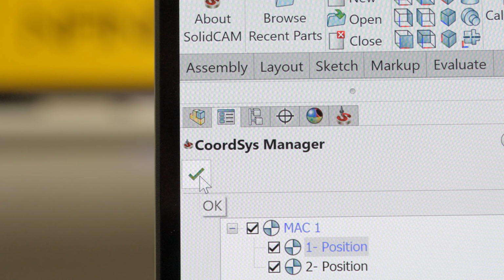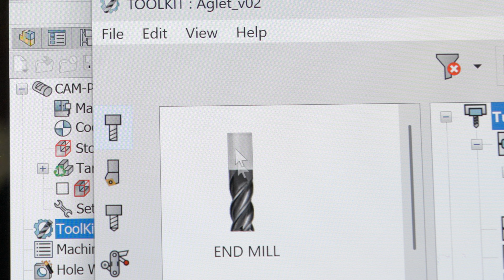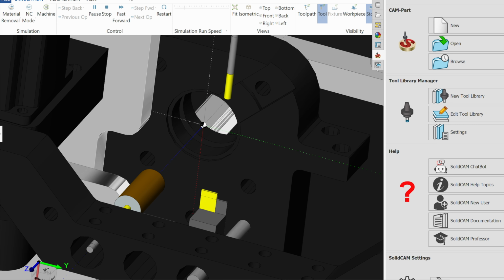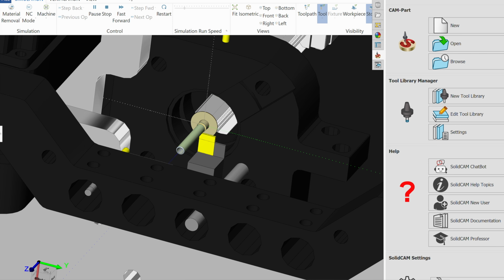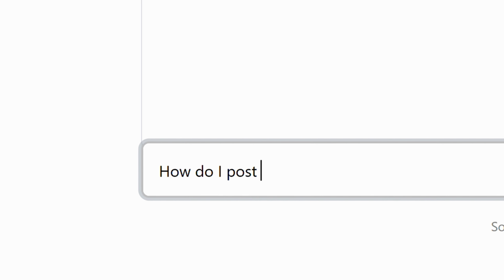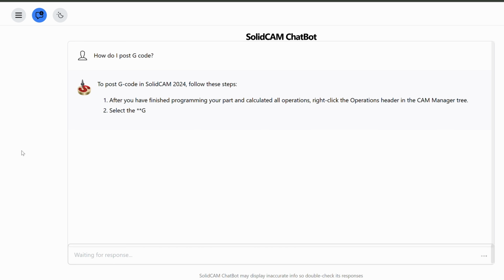Marketing Can Do Swiss?! | Watch Our Marketing Guy Tackle SolidCAM Swiss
Think Swiss machining is just for the pros? Think again! In this episode, our marketing guy steps out of his comfort zone and dives headfirst into the world of SolidCAM Swiss. Watch as he navigates toolpaths, simulations, and the unexpected challenges of programming a Swiss-type lathe. 😅

👉 Will he sink or swim?
👉 Can marketing really do Swiss?
👉 Spoiler: It’s more entertaining than you’d think!